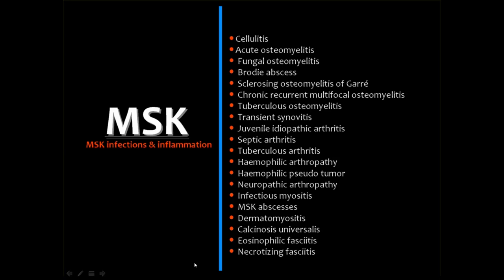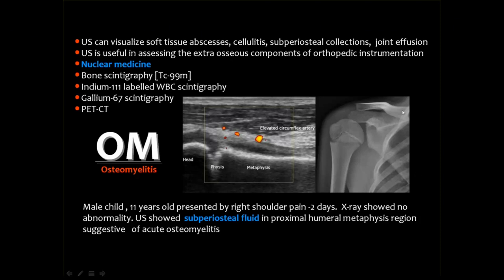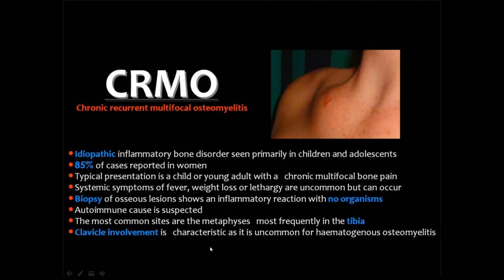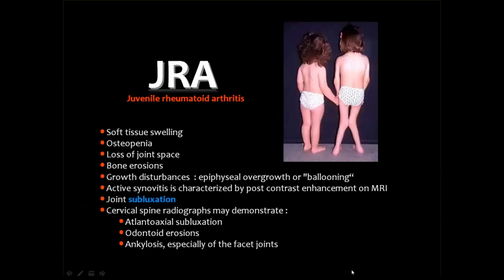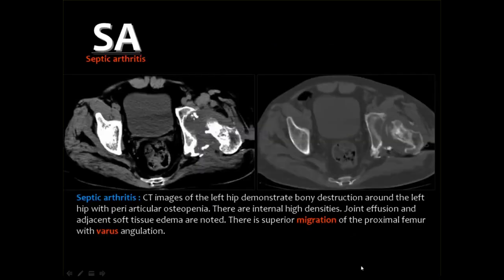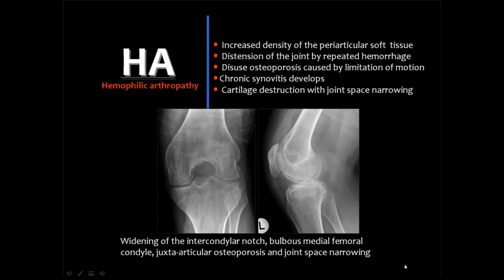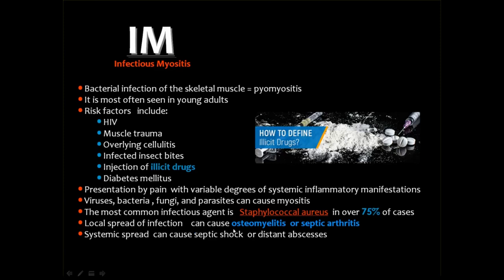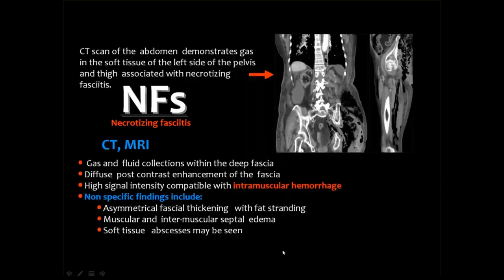10 imaging of msk infection II